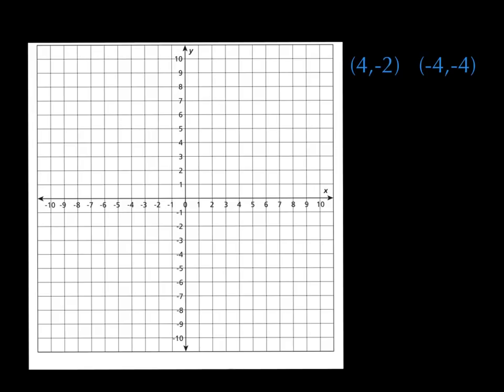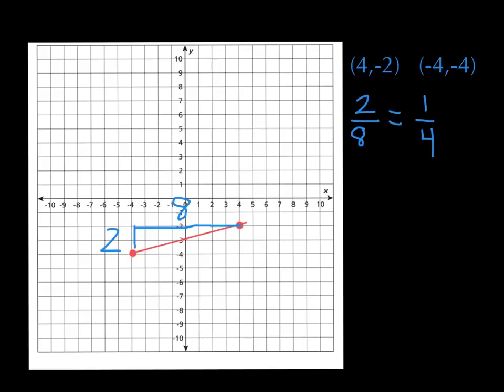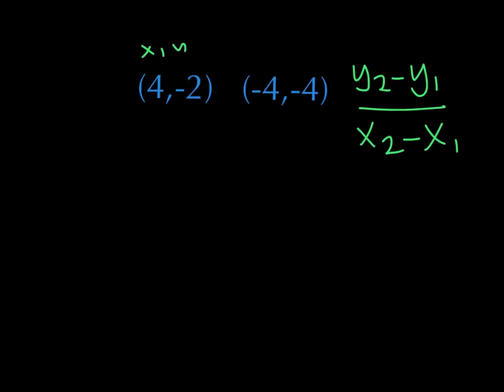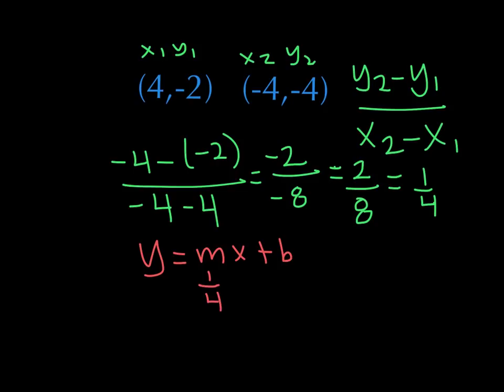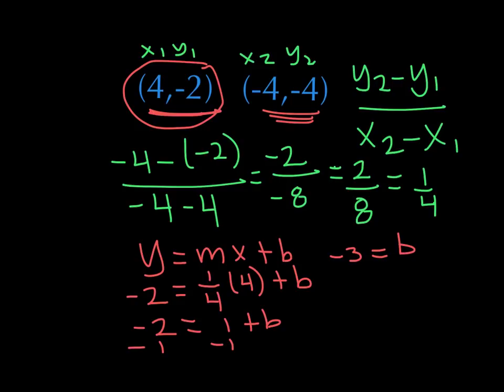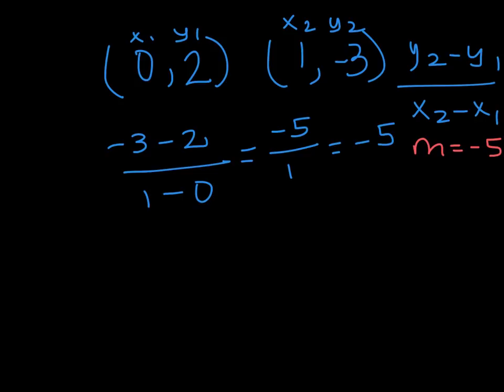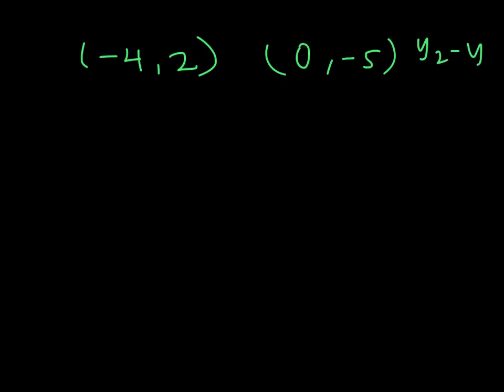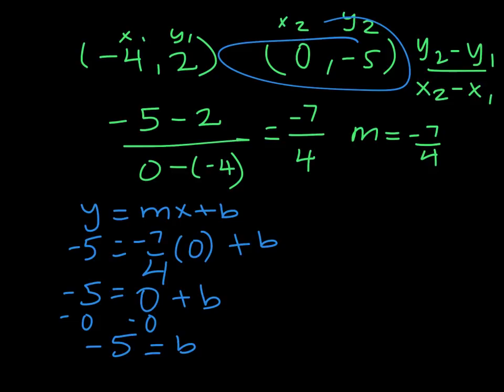Writing slope intercept equations